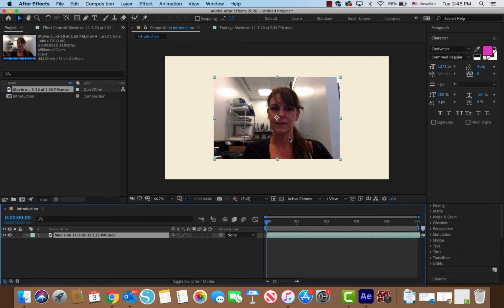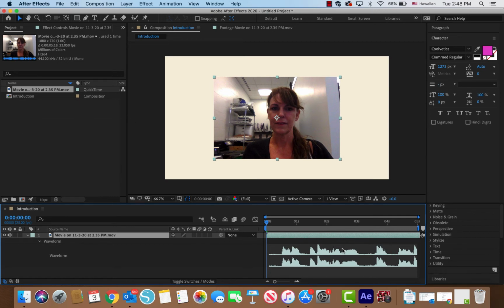04 - Create Work Area in AE